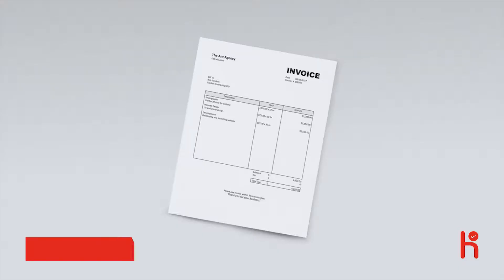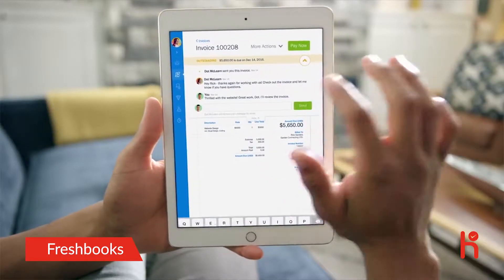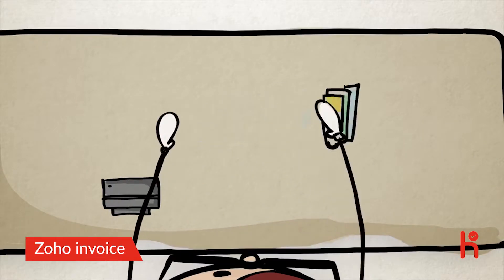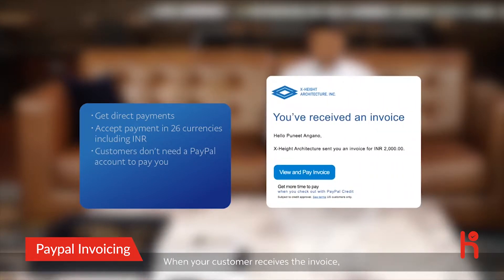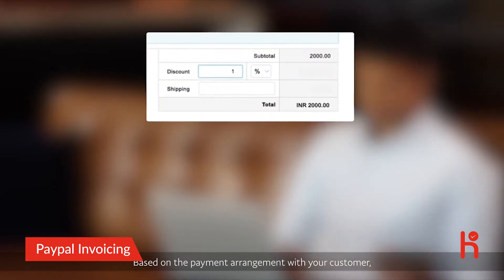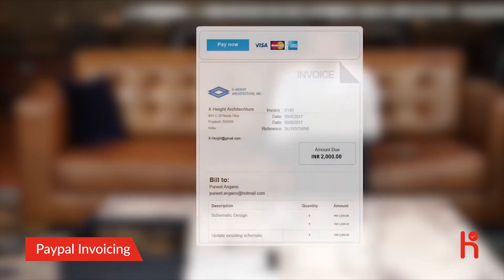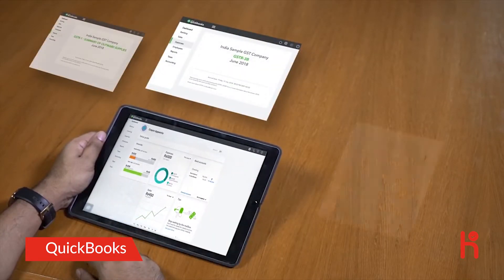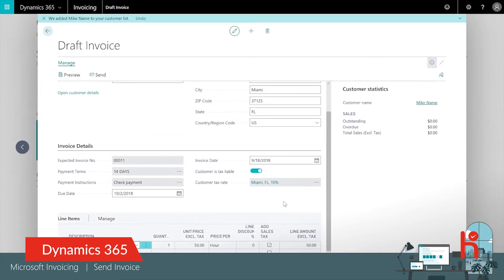5 Best Billing And Invoicing Software 2020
Best Billing And Invoicing Software

As a small business owner trying to keep on top of accounting, you need to be able to invoice your customers quickly and accurately, and using invoice software is the most streamlined way to do so. But, as is almost always the case, the best invoice software for you depends on the type of business you own.

1. FreshBooks: Accounting Software choice for over 24+ million customers

The best cloud-based small business accounting software. Send invoices, track time, manage receipts, expenses, and accept credit cards.

2.Zoho Invoice

Zoho Invoice is online invoicing software that helps you craft beautiful invoices, automatically send payment reminders, and get paid faster online.

Generate professional email invoices or a simple payment request using PayPal to receive payments seamlessly for your work.

4.Quickbooks

Use Quickbooks to manage GST compliant invoicing, manage business finances, track cashflow in bank accounts & more.

5.Dynamic 365

Traditional CRM and ERP can’t keep up. Accelerate your business growth with Dynamics 365, the next generation of CRM and ERP applications.